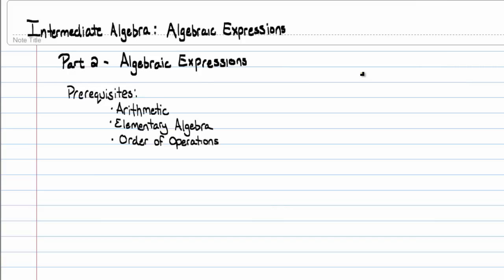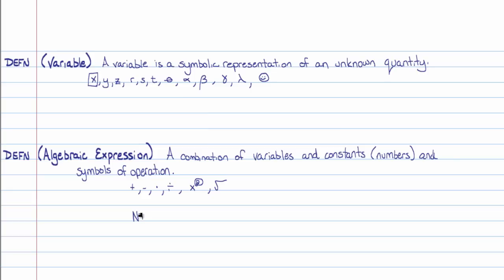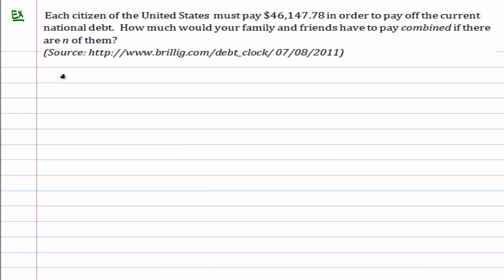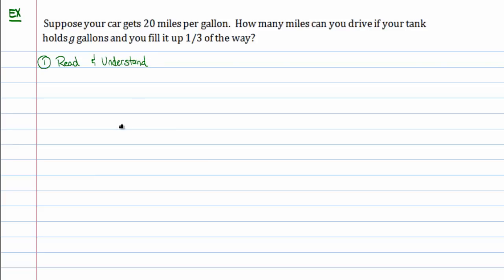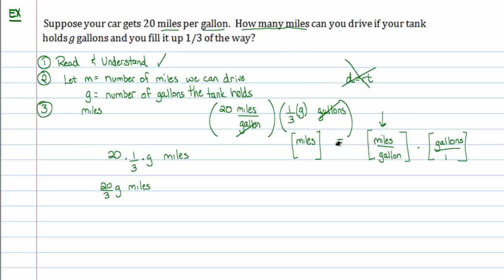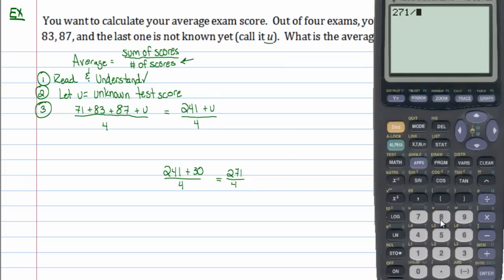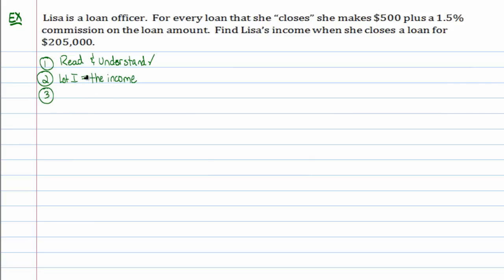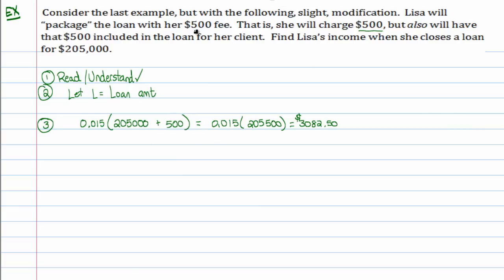Algebra Lecture: Review of Writing Algebraic Expressions for Applications (a.k.a., Word Problems)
This video is centered around developing a proper way to write an algebraic expression for a given word problem.  I also define variables and algebraic expressions here.